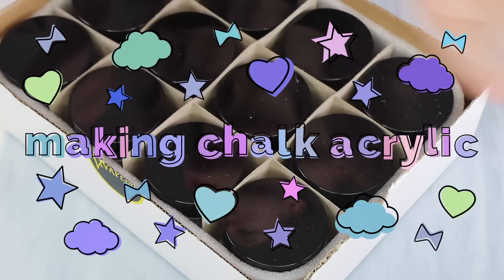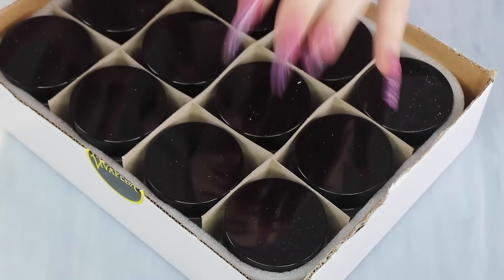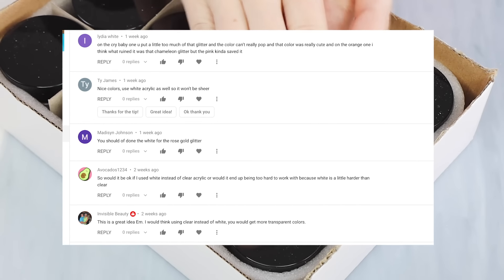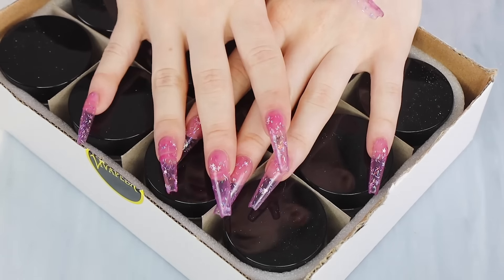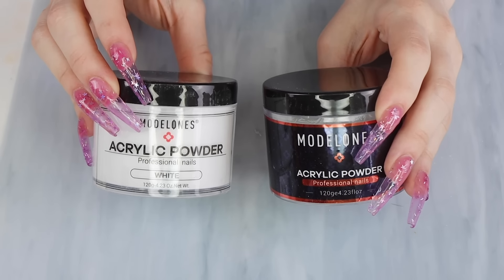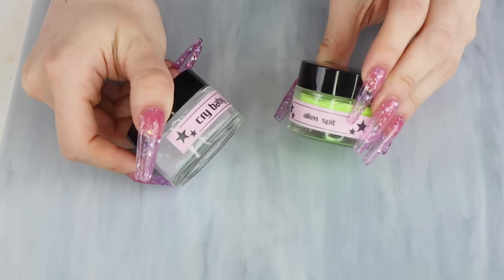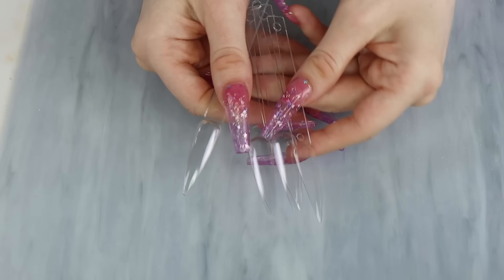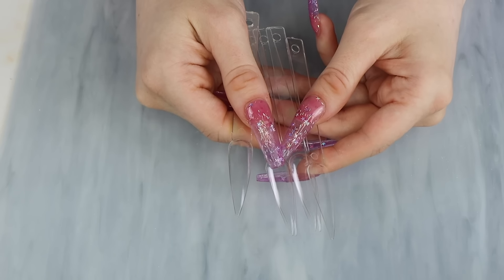Making Custom Acrylic Powders Using CHALK (again)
Part 2 of making more acrylic powders using chalk after seeing this method on tik tok! I took a lot of your guys feedback for this video!

Swatch sticks: *
Heart dish: *
Crayola chalk: *
Luminous chalk: *
Glitter chalk: *
Glass jars: *
Clear acrylic & monomer: *
White Acrylic: *
Butterfly stickers: *
Flame stickers: *
Gold decals: *